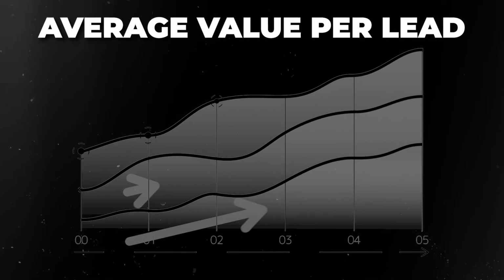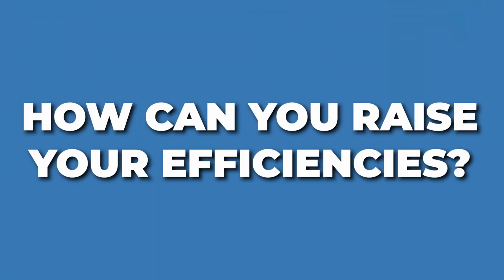Fix Increasing Google Ads Costs (Simple Solution!)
✅ Increase Your ROI with Google Ads in 30 Days, GUARANTEED.

The Solution To Increased Costs In Your Google Ads

Are you spending a fortune on ads but still not getting the leads you desire?

In this video, I'll dive into crucial considerations for lead generation in paid advertising and digital marketing.

You’ll learn how to optimize your strategies to save costs and boost efficiency while maintaining high-quality leads.

So, if you don't want to miss out on this valuable insight to supercharge your lead generation efforts!

I'm Chelsea So, your Google Ads and advertising guide with over 20 years of hands-on experience. If you're a business owner looking to supercharge your online advertising, you're in the right place.

My channel is all about giving you practical strategies to help you get countless qualified leads with highly profitable Google Ads. You’ll learn not only how to find new leads but also increase lead quality.

Why am I credible to be teaching this? I've been in this market since 2004, self-taught and passionate about it. Plus, I'm not your typical marketer – I'm a woman business owner raising three kids.

If you want more than just information and need some hands-on help, work with an expert and not a marketing agency's mediocre ad buyer with 2 years of experience.

We guarantee up to 30% increase in lead or ROI in the first 30 days.